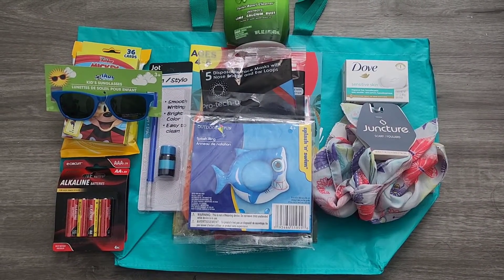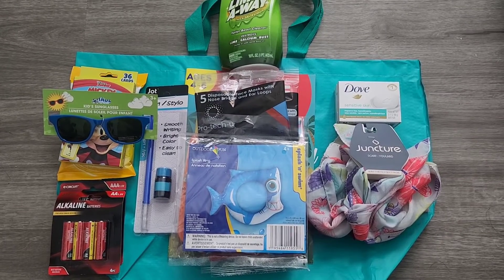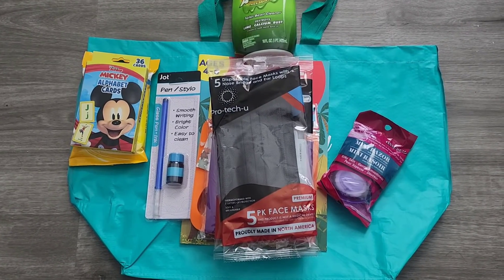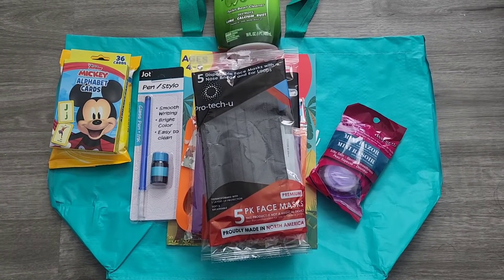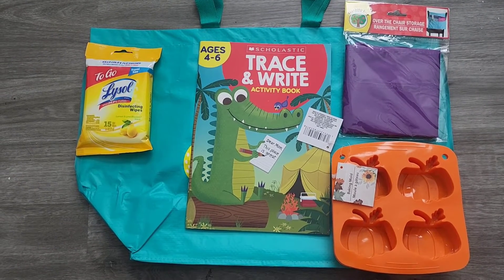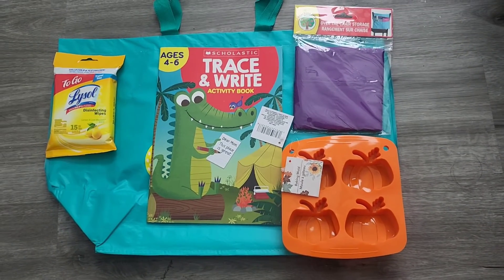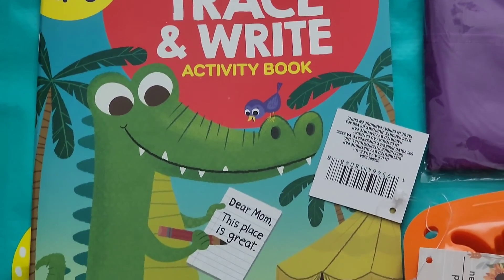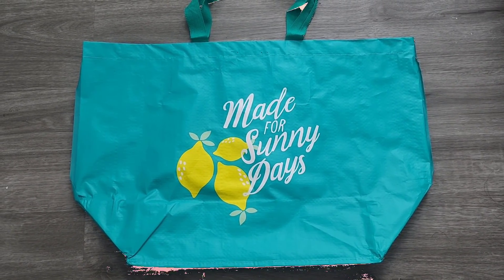Best Pen Ever - Go get One TODAY!!!! Dollar Tree Finds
Musician: LiQWYD